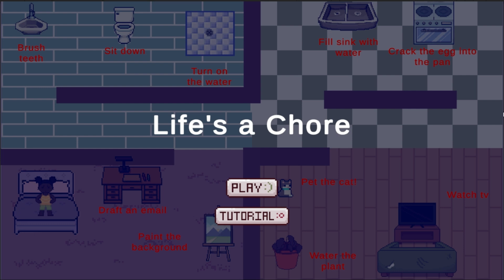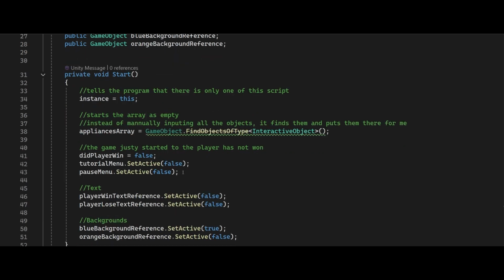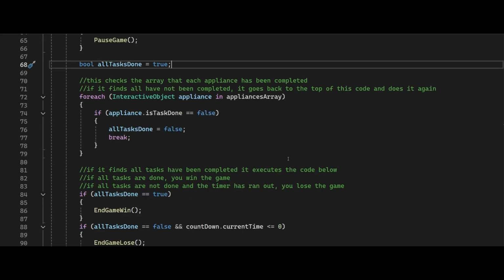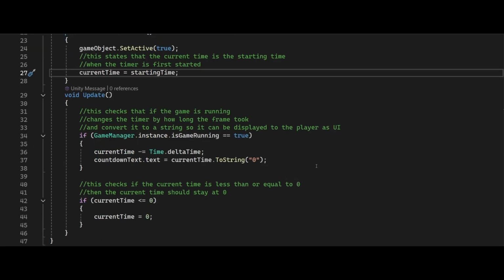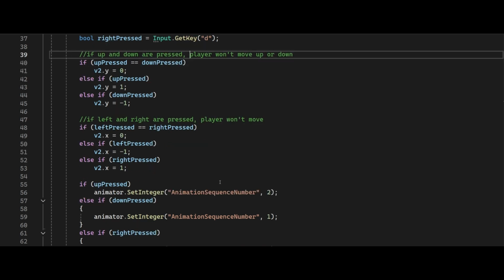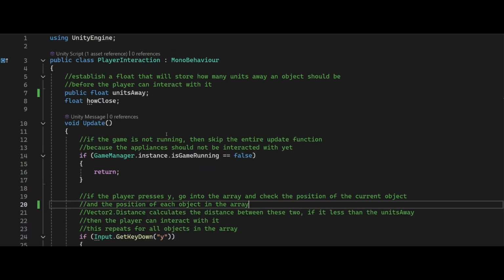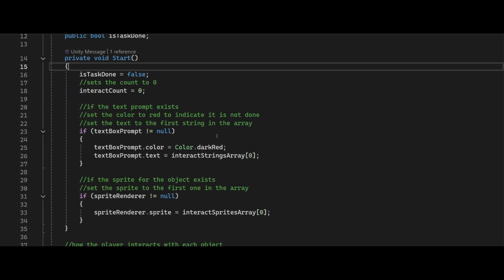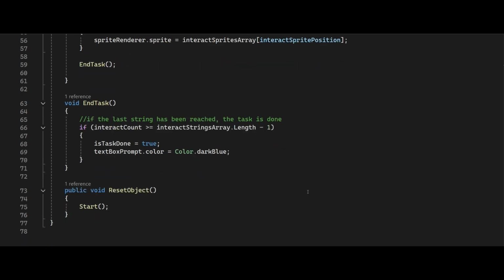Life's a Chore Presentation